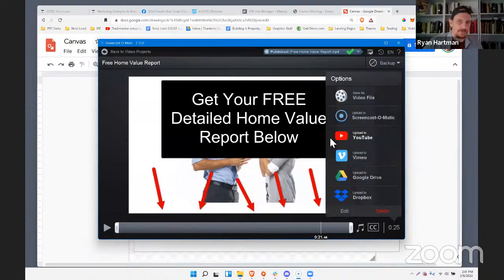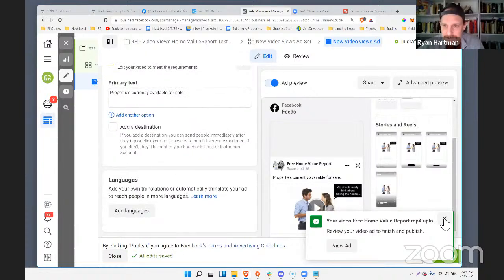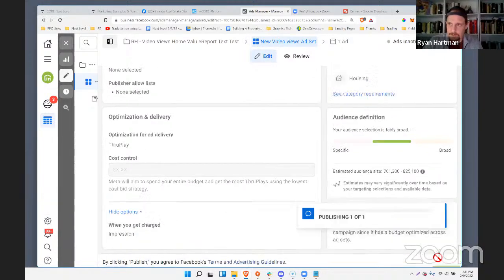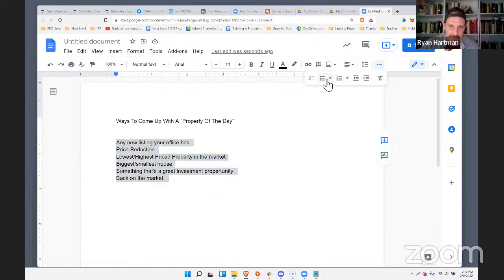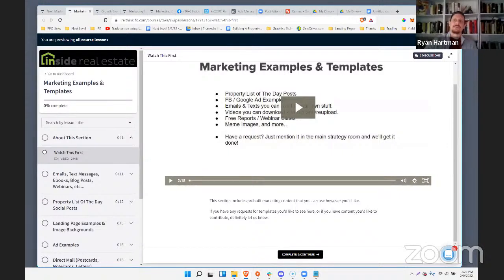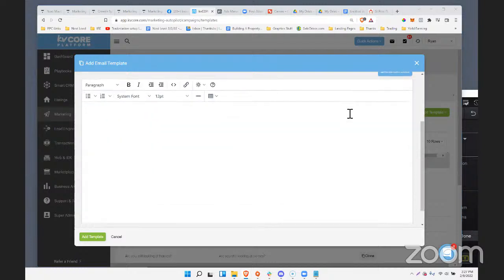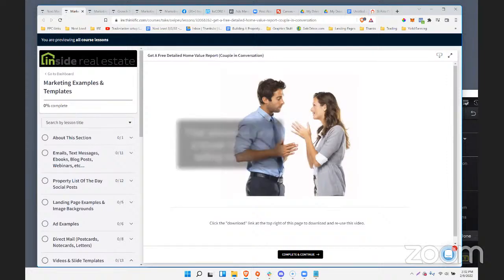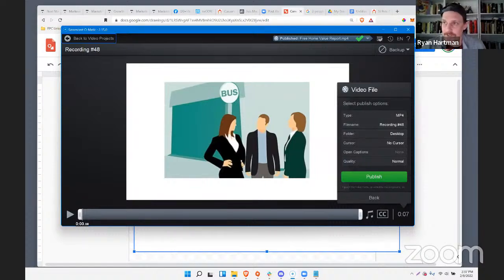Next Level Strategies + Q&A 2/9/22